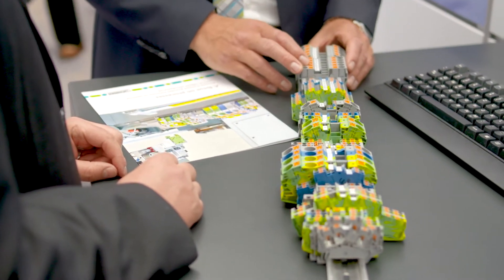Control cabinet building : Value added process optimization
▶ Process optimization made easy - check out the new process innovation for control cabinet construction by Phoenix Contact. The value added chain of control cabinet engineering is a complex interaction between diﬀerent disciplines and corporate departments.

For example, engineering, manufacturing, and logistics must be ideally harmonized. PHOENIX CONTACT oﬀers an integrated and sustainable solution for this.

▶ Experience Hannover Messe 2017 HM17 with Phoenix Contact!

Transcript: The value-added chain and control cabinet engineering is a complex interaction between different disciplines and corporate departments. Phoenix Contact allows continuous and sustainable marking solutions for control cabinet manufacturing.
The control cabinet is a crucial factor in reaching quality goals, delivery times, and costs in machine-building and system manufacturing. But only a perfect combination of products and processes can meet these demands. With the Clipex concept, Phoenix Contact provides its customers with the solutions needed to establish innovative processes.